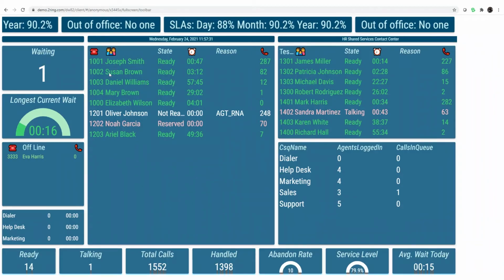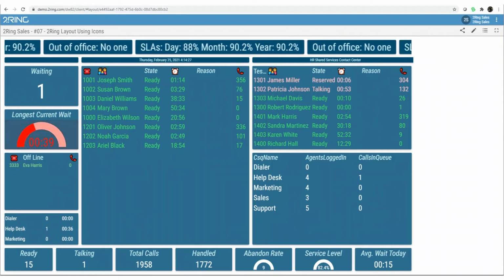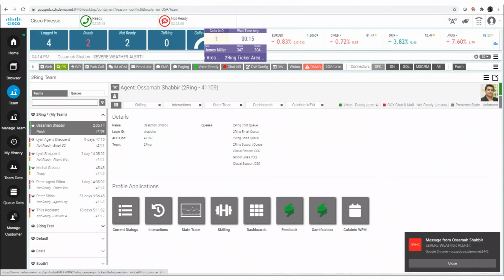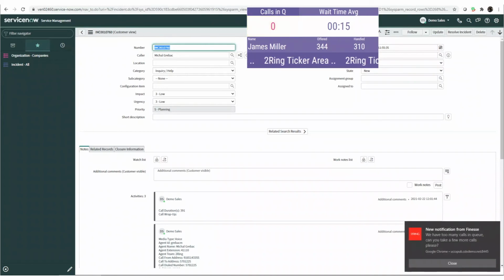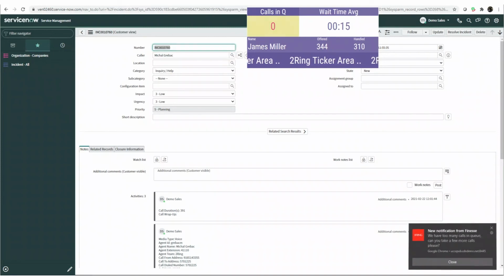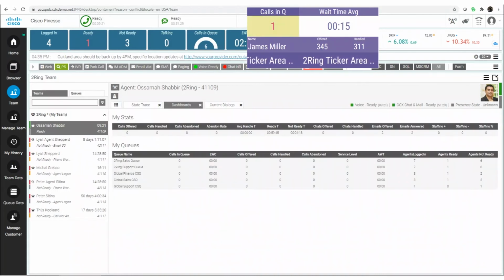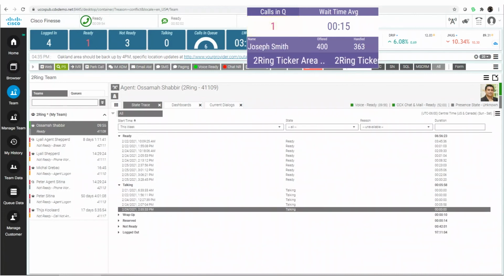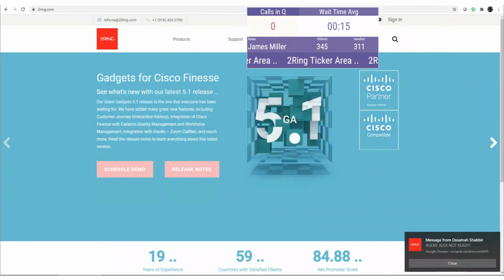Built for Cisco Contact Centers: 2Ring Dashboards & Wallboards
2Ring Dashboards & Wallboards is a real-time, business-user-friendly reporting solution that is certified Cisco compatible with UCCX and UCCE releases 11 & 12. Get immediate insights into the performance of your Cisco contact center, improve the oversight of your enterprise, and make actionable decisions based on current, up-to-date data.